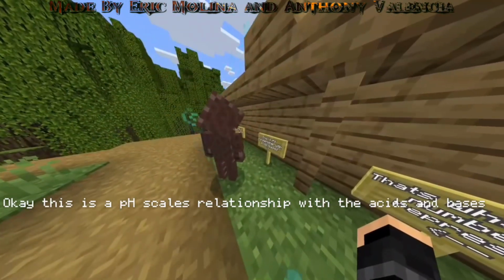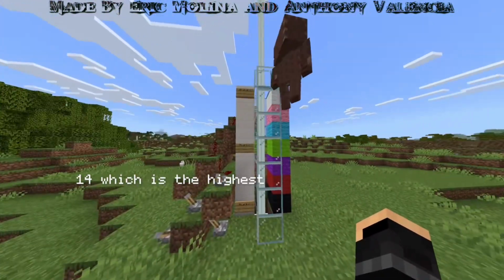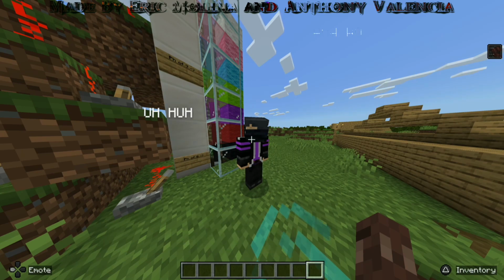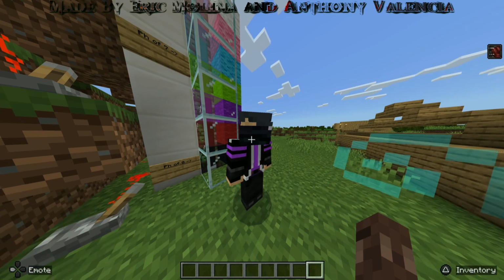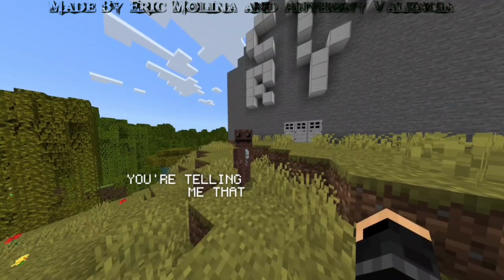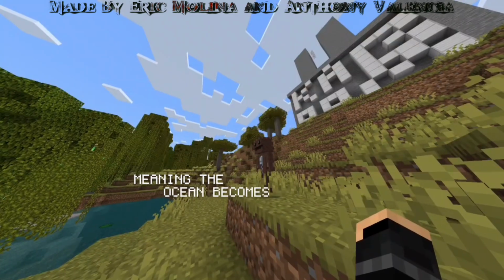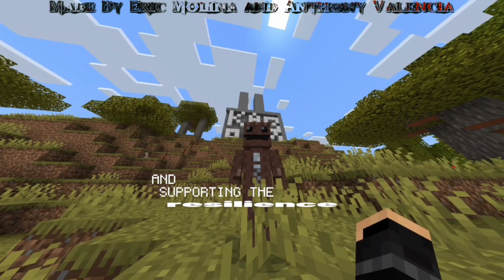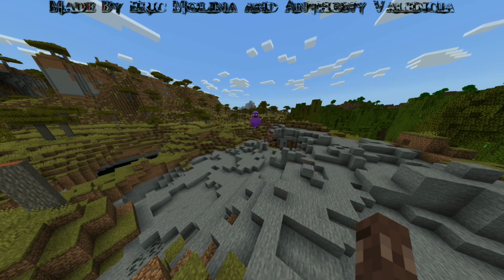Chemistry unit 6 Project! (In Minecraft terms) made by Eric Molina and Anthony Valencia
Some parts are sped up only to make the video 5 minutes so you can slow them down to comprehend on what me or Anthony said (We both went over all topics!!)